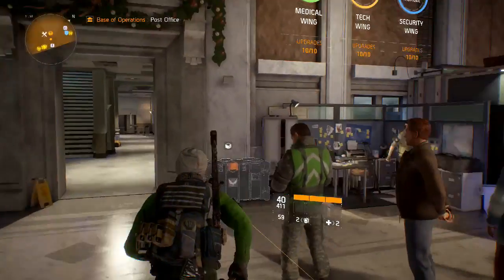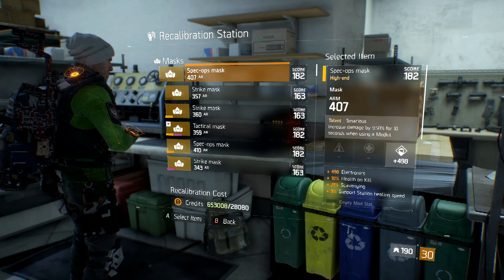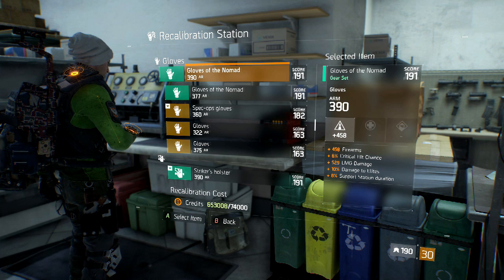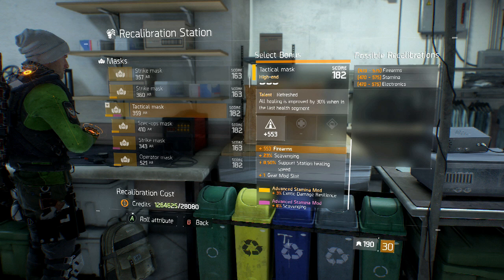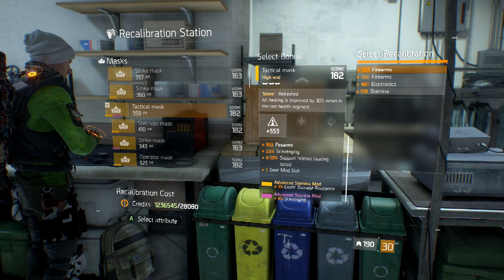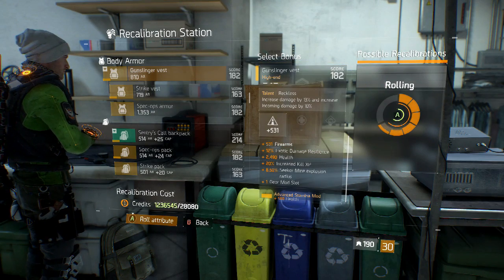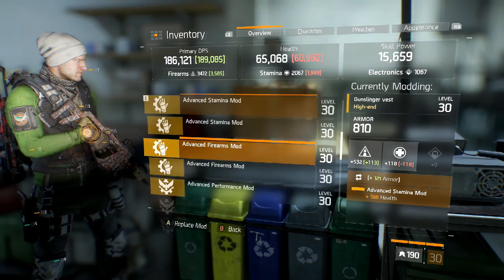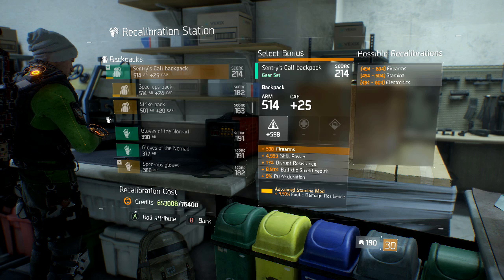The Division: How to Max Out DPS, Health & Stamina. Get the MOST out of any Gear Score.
Nation! Whats up Yall?! Ever wonder how other Agents get 200K DPS and 100K Health? Its not that hard and you can get there also. Check out what to do, and other small improvements you can make to get your Stats up to beasty heights.

Stay in touch @Sly_Nation on Twitter and be alerted to anything new and upcoming from our favorite games and new uploads.